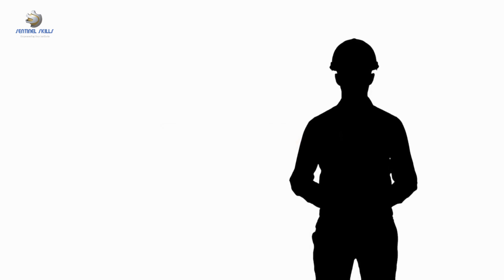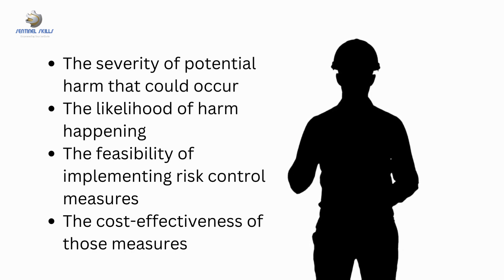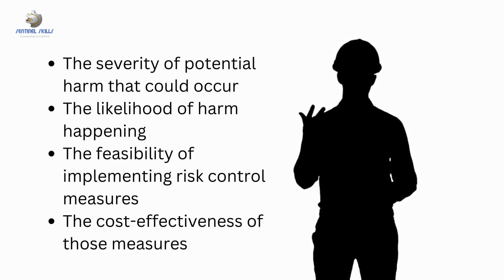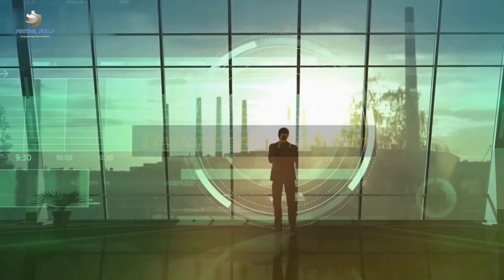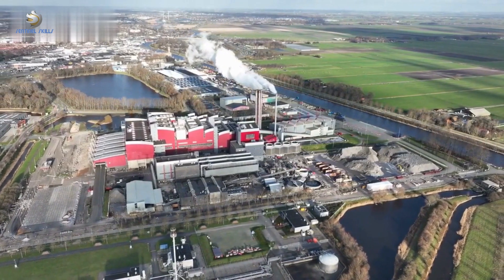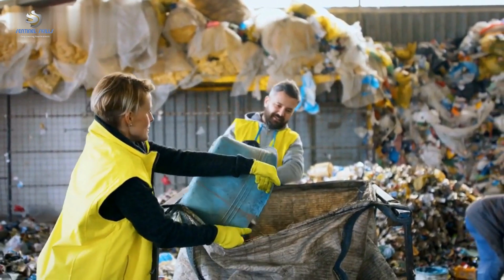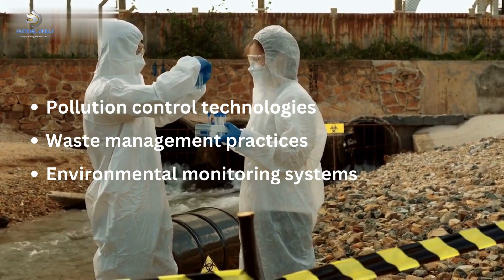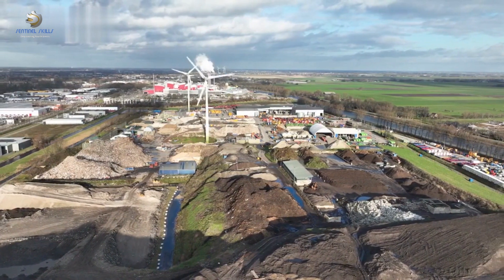ALARP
Master the ALARP Principle! Explore the key components, applications in industries like Safety, Environment and Engineering. Learn how organizations balance risks and practicality to create safer environments. Watch now for a smarter approach to risk management!